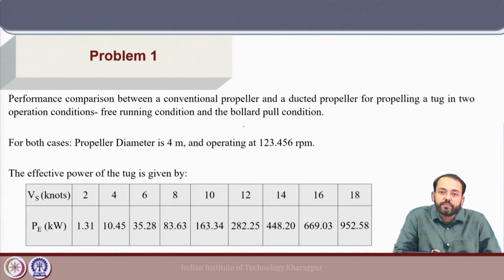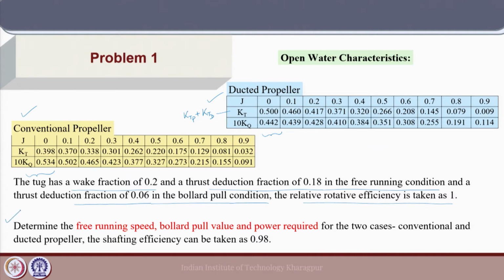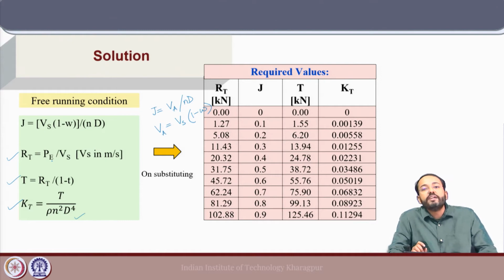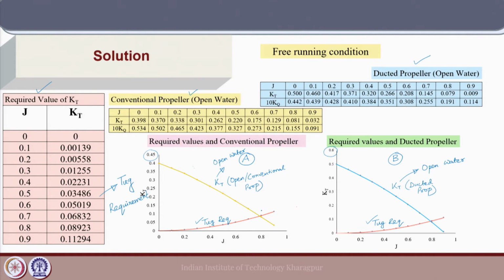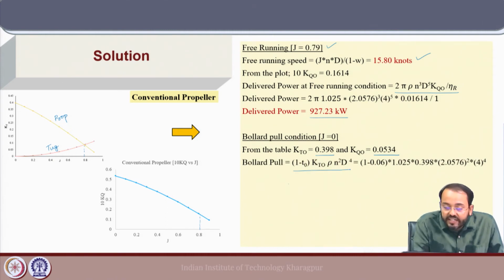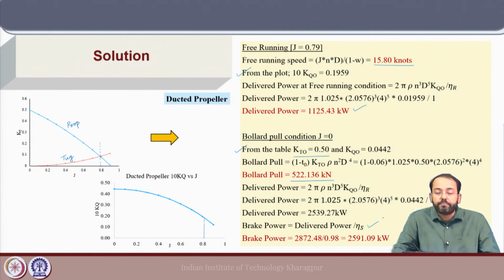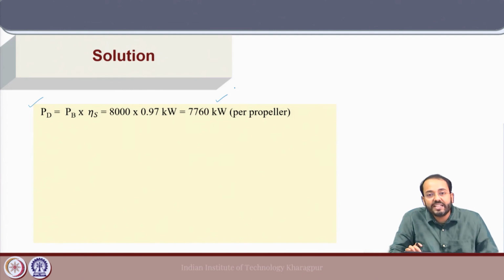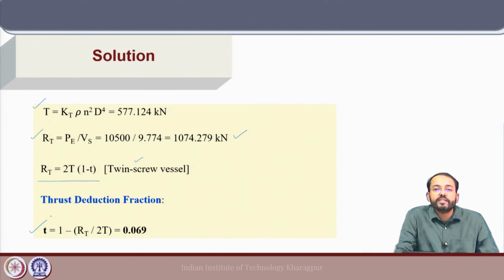Lecture 34: Problems on Propeller Performance